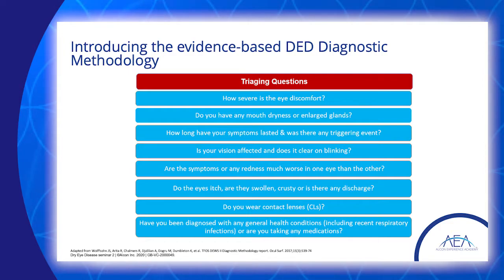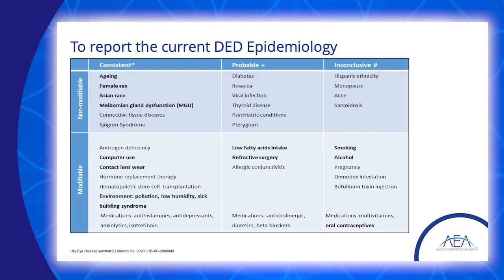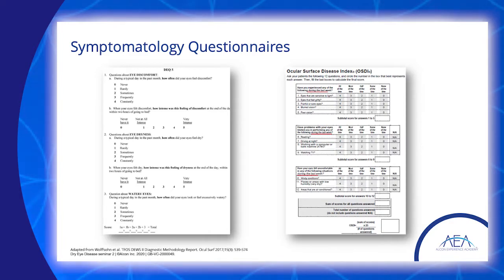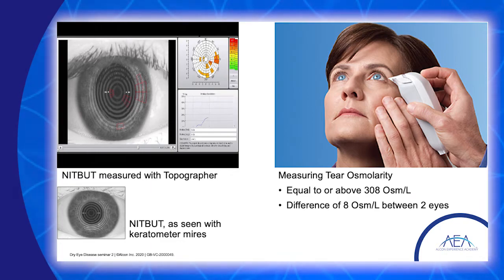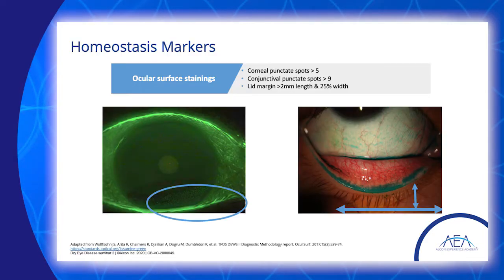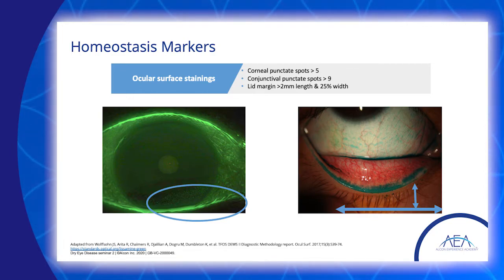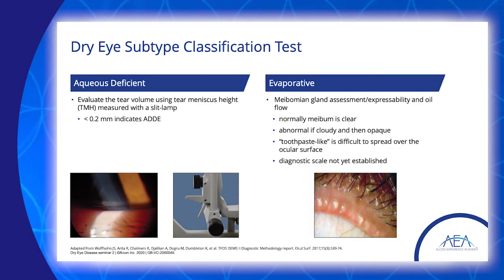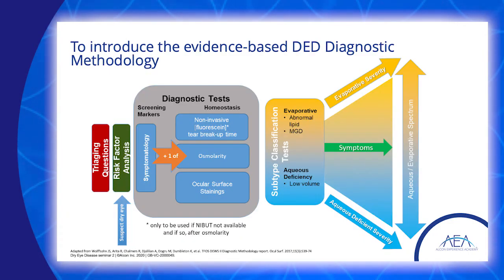Dry Eye Seminar #2 - Dry Eye Diagnosis